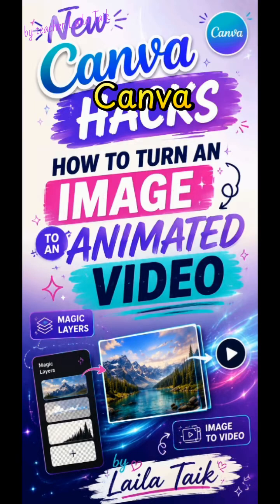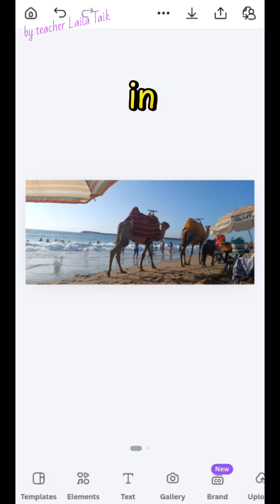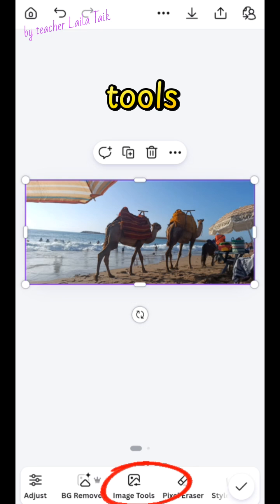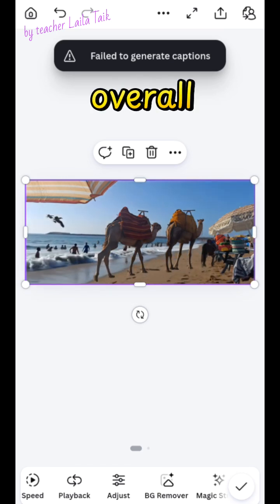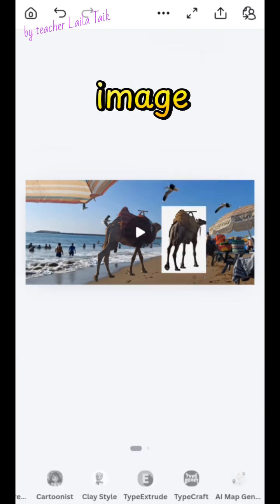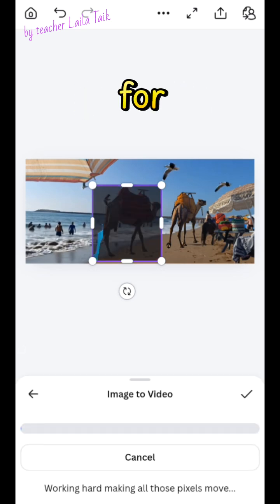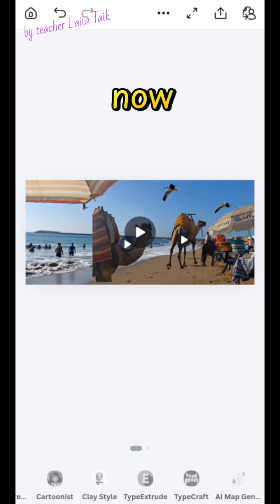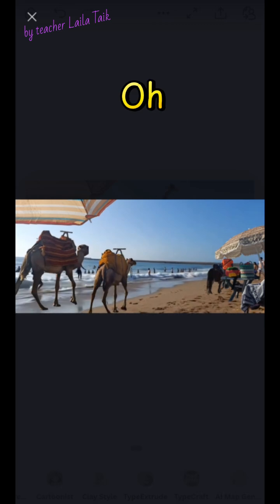Canva Tutorials canvahacks Bring a touch of magic to your teaching materials! 🪄 ✨